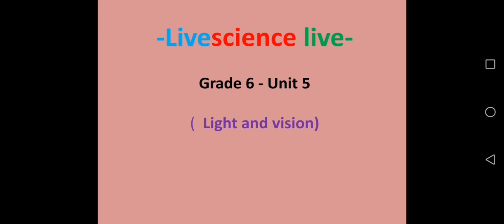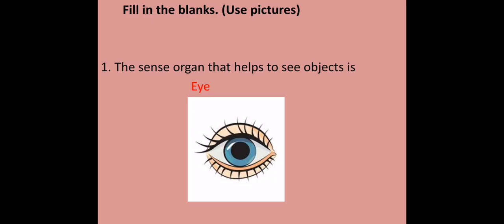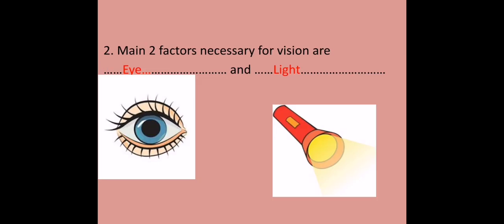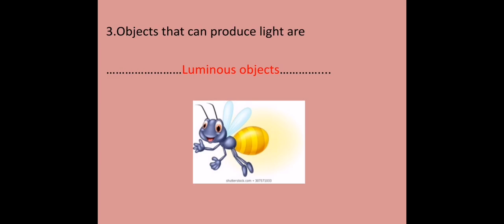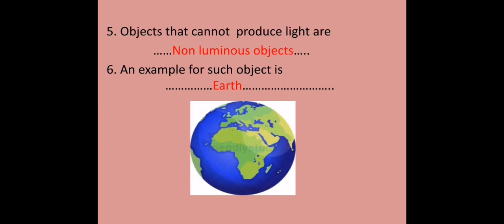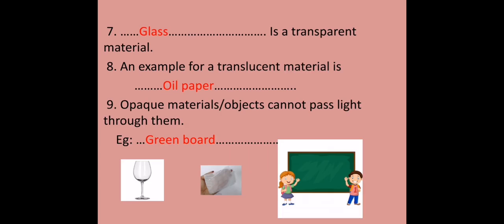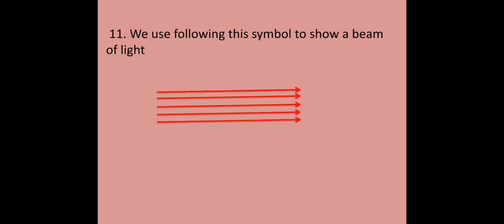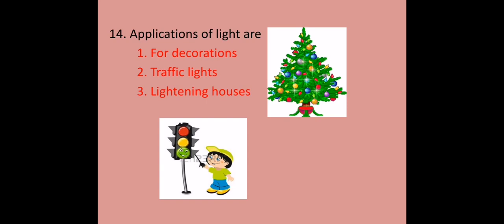Light and vision (Grade 6)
Easiest and efficient method of learning science